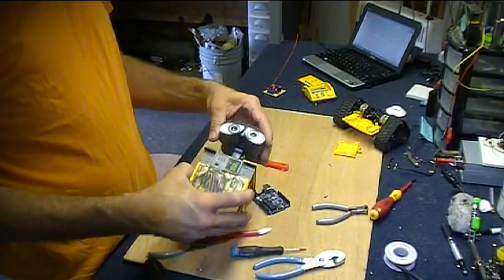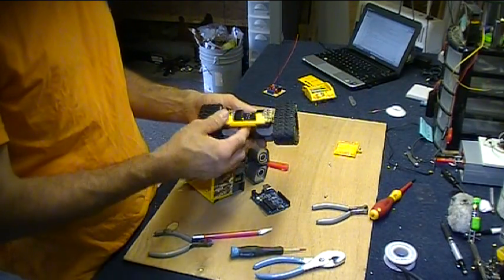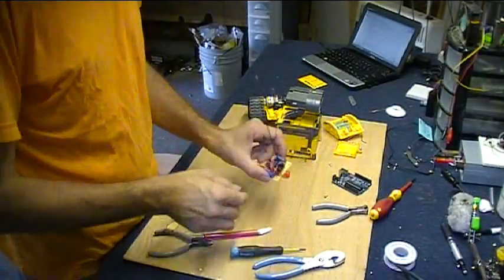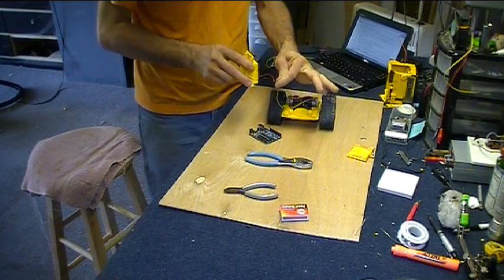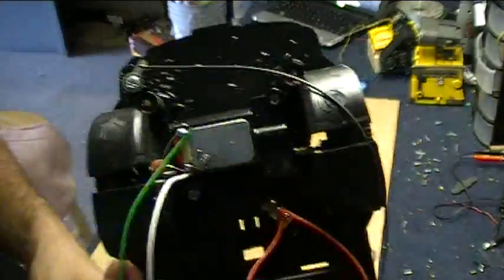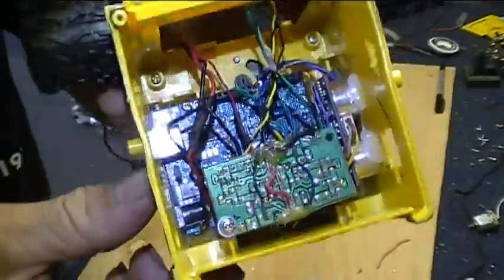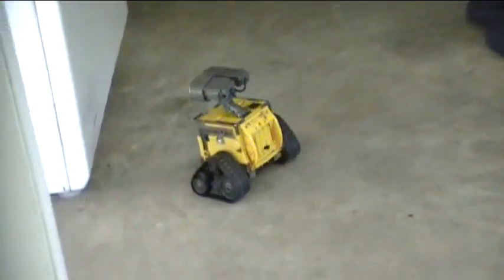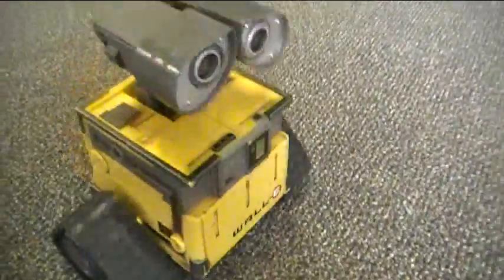WALL-E robot with Arduino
I found this toy Wall-E robot at a yard sale and decided to hack it!